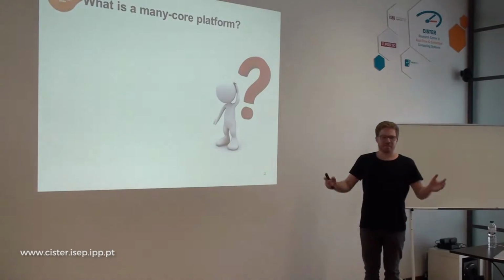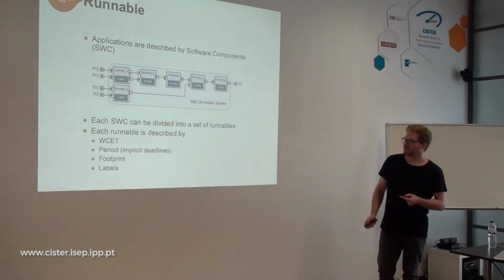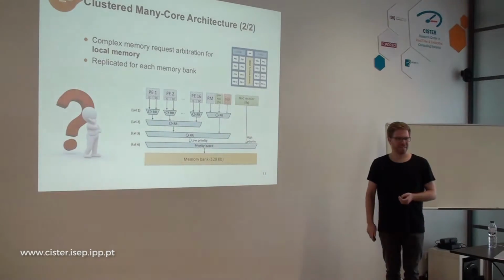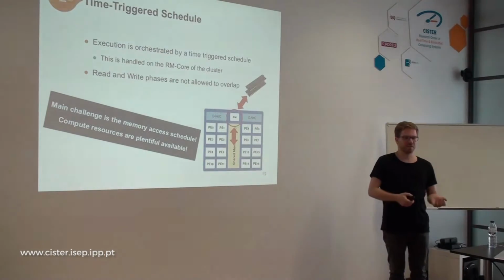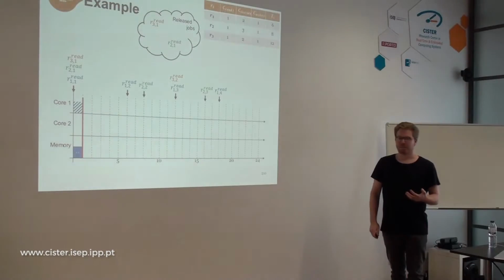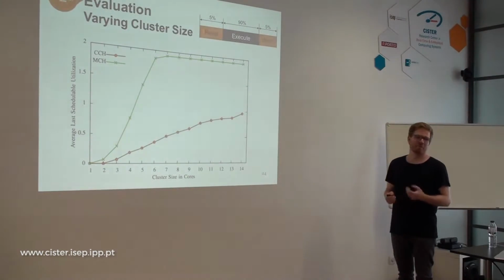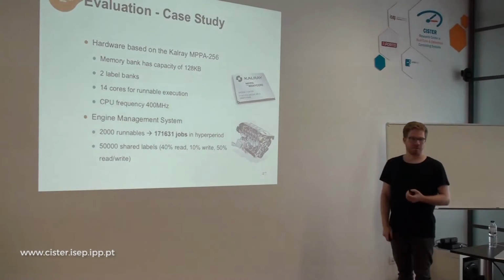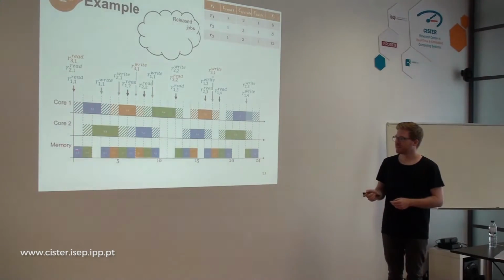Matthias Becker - CISTER Periodic Seminar Series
Next generations of compute-intensive real-time applications in automotive systems will require more powerful computing platforms. One promising power-efficient solution for such applications is to use clustered many-core architectures. However, ensuring that real-time requirements are satisfied in the presence of contention in shared resources, such as memories, remains an open issue.
This work presents a novel contention-free execution frame- work to execute automotive applications on such platforms. Privatization of memory banks together with defined access phases to shared memory resources is the backbone of the framework. An Integer Linear Programming (ILP) formulation is presented to find the optimal time-triggered schedule for the on-core execution as well as for the access to shared memory.
Additionally a heuristic solution is presented that generates the schedule in a fraction of the time required by the ILP. Extensive evaluations show that the proposed heuristic performs only 0.5% away from the optimal solution while it outperforms a baseline heuristic by 67%. The applicability of the approach to industrially sized problems is demonstrated in a case study of a software for Engine Management Systems.